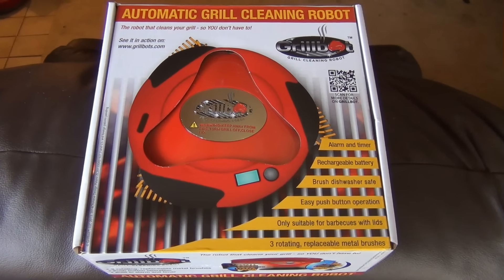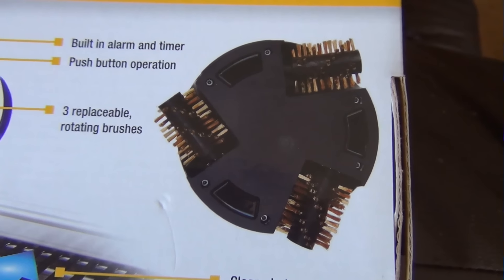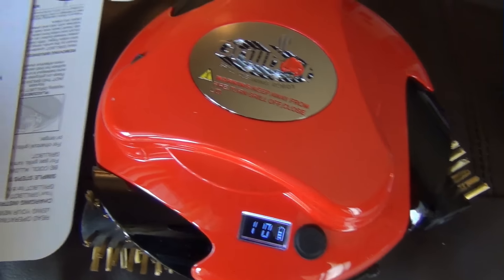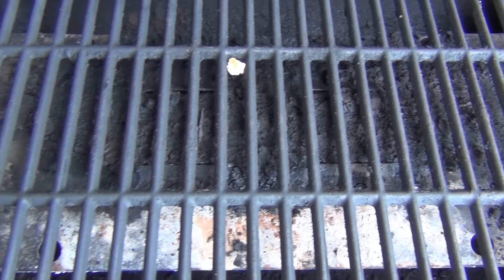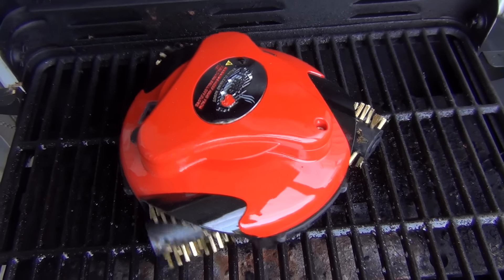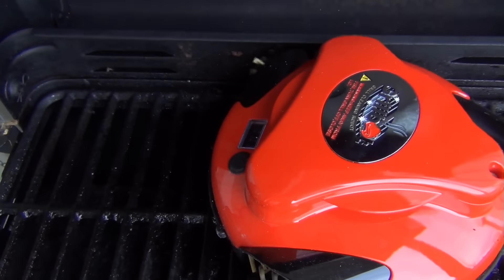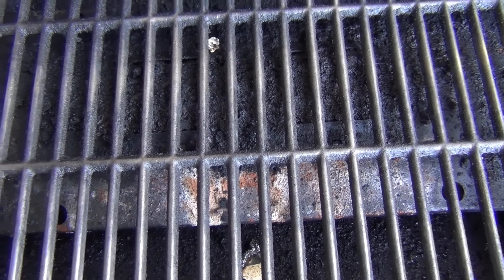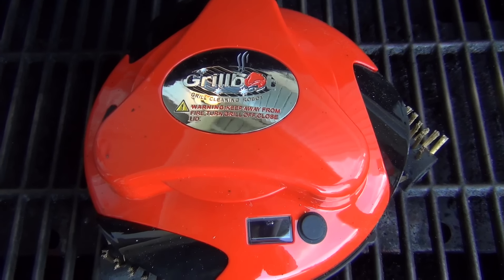Grill Cleaning Robot Review! GrillBot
GrillBot, the grill cleaning robot.  Is it worth it?  I'd say it's pretty darn cool and does do a good job.  You will still have to clean your grill under the grates, but this does a great job cleaning the grates with no effort!

Link to the GrillBot product